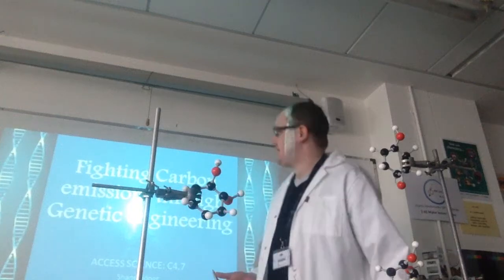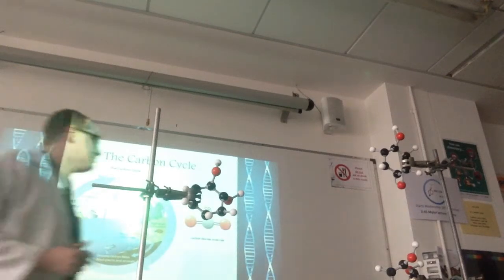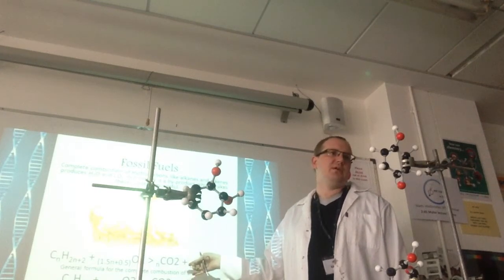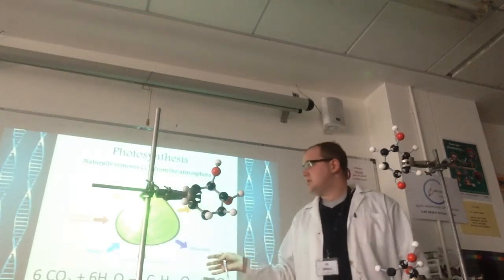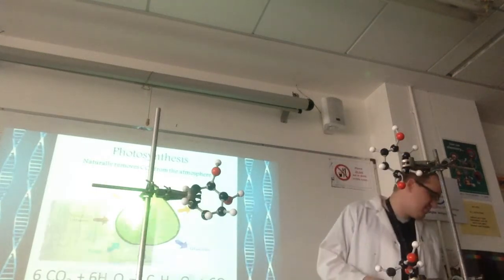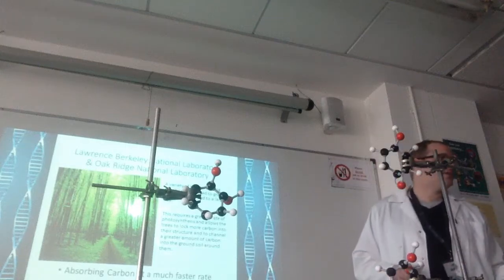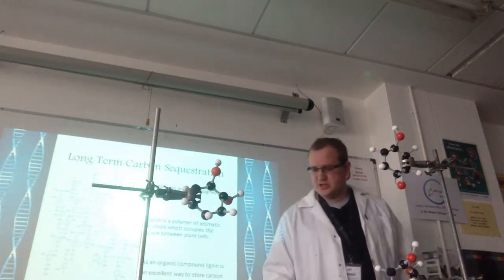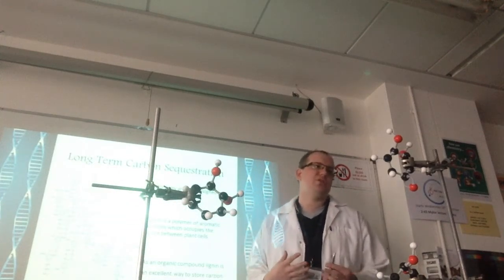C4.7 presentation s.honer